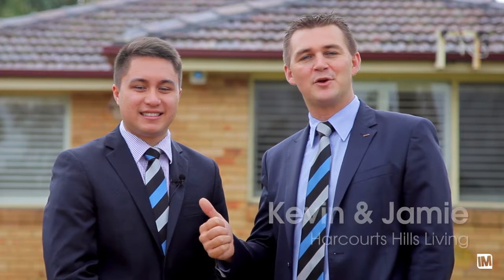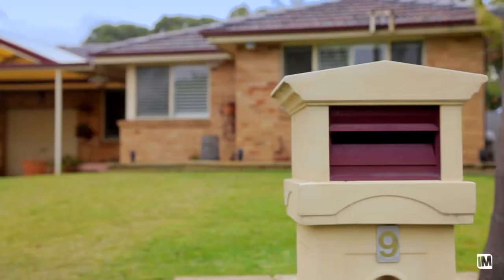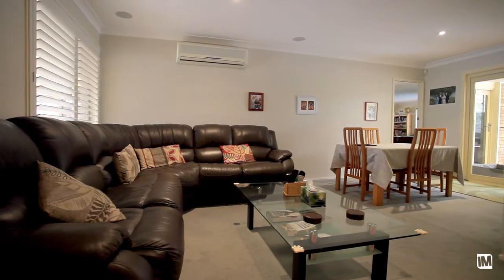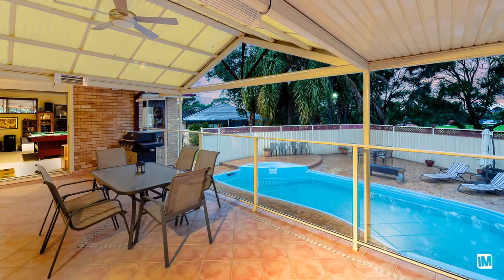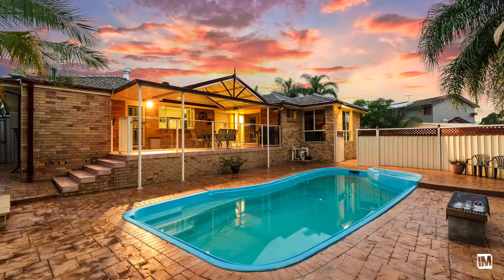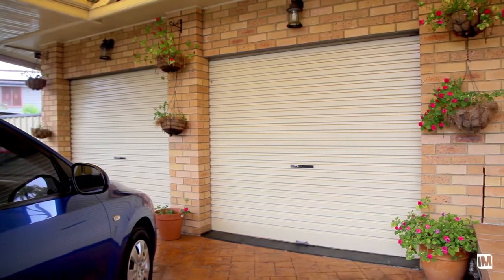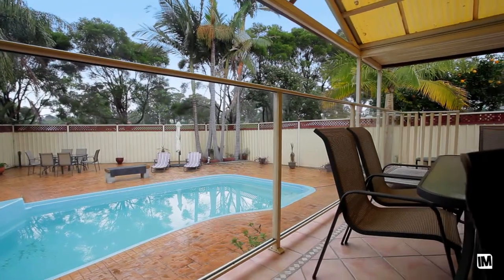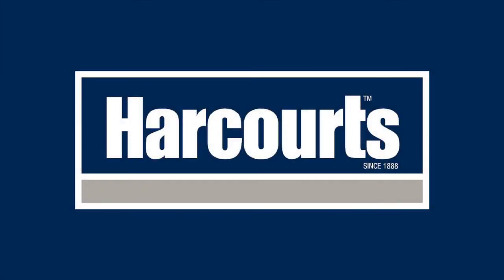9 ELK PLACE SEVEN HILLS - Seven Hills Property For Sale